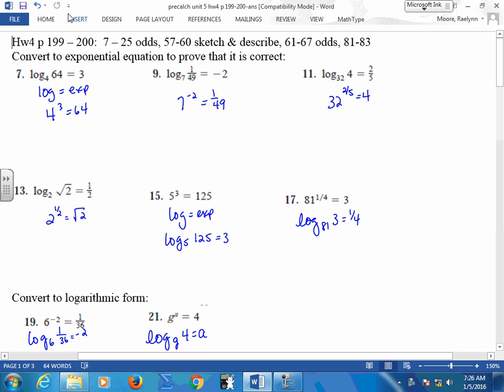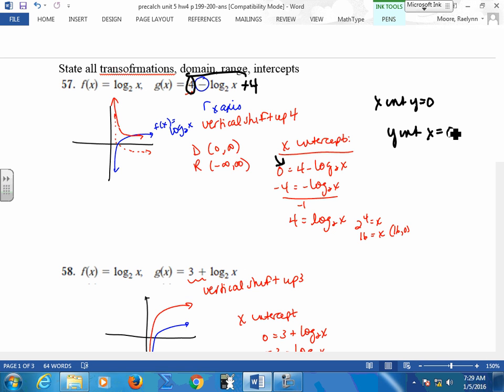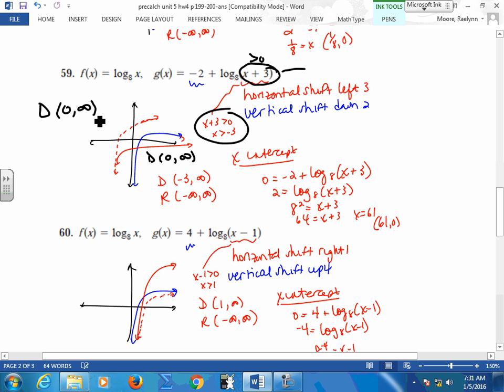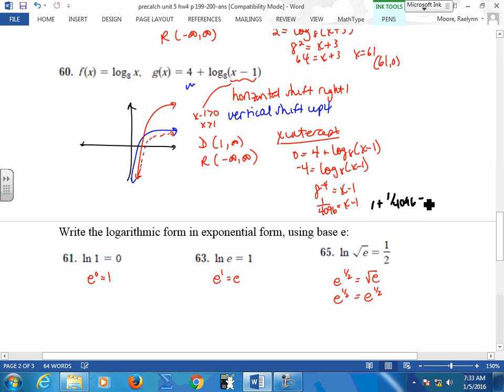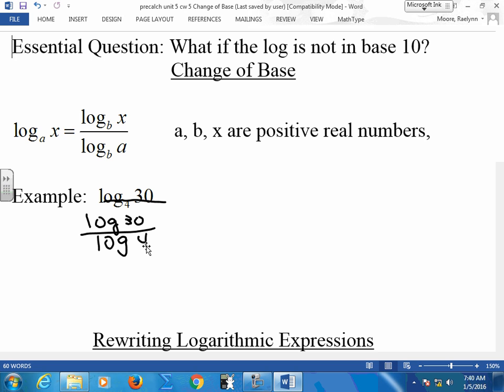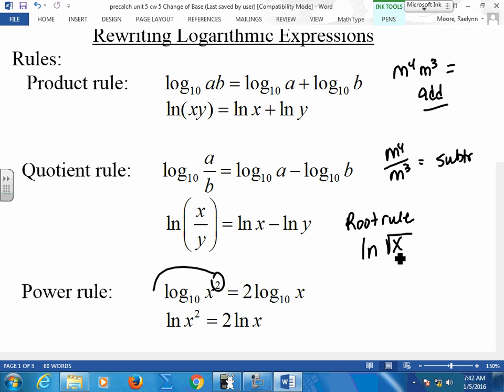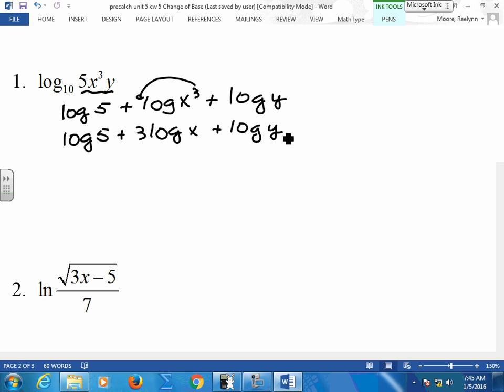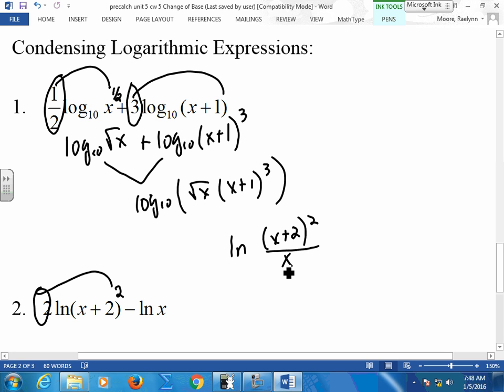January05 precalch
jan 5 precalch